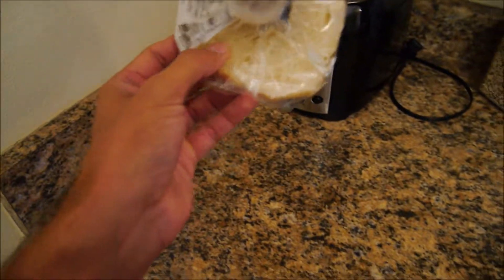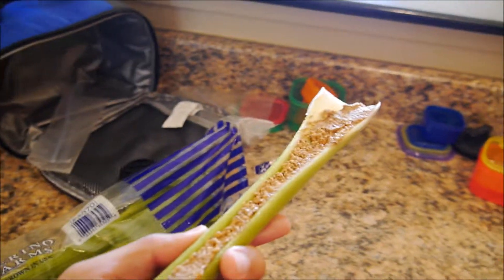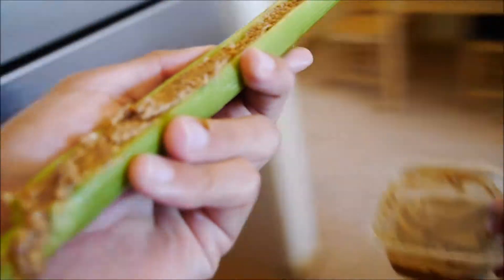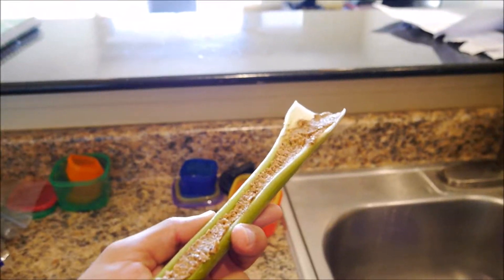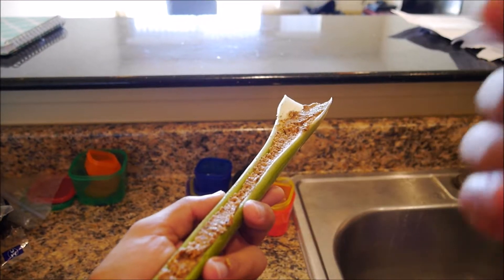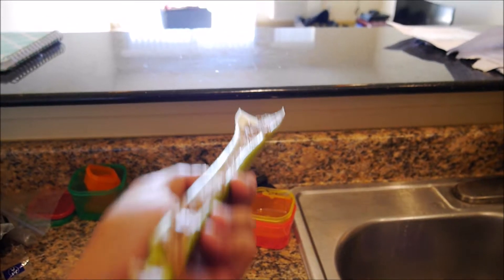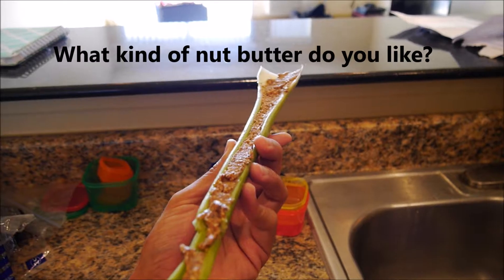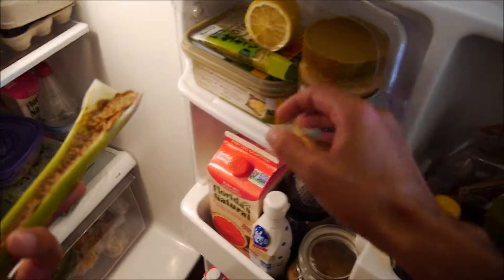How to Cut Carbs in the Morning [Practical Nutrition Tip]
We've all heard it before but it wasn't until I suffered a gross loss of control one weekend that I found the nutrition advice to be practical and useful.
Now, I share with you in video form the same tip.